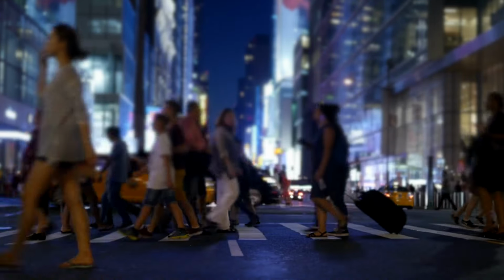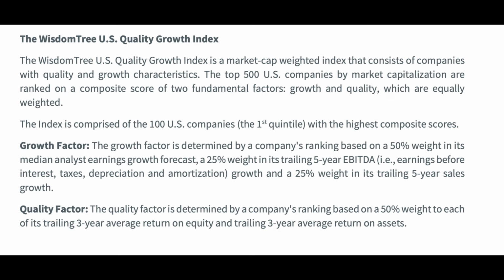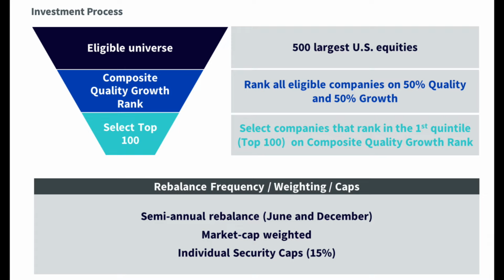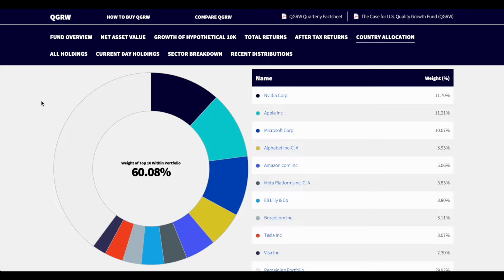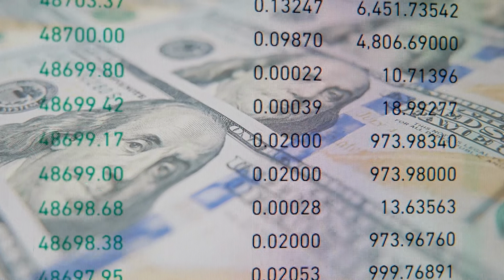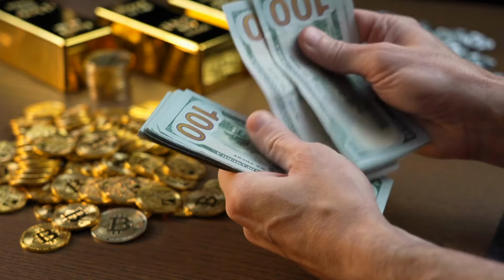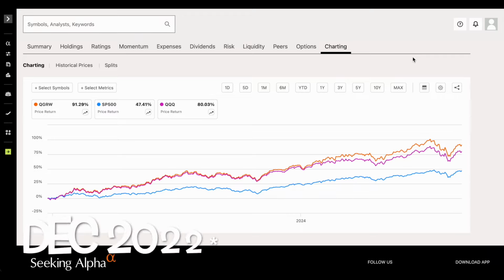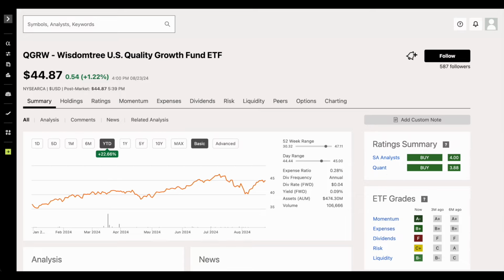Better than QQQ? QGRW Makes Investors RICH!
Best Summer Deals

WisdomTree U.S. Quality Growth Fund QGRW has only been out for a few years but it has already out paced other stock indexes like the S&P 500 and Nasdaq 100. I go over this little known ETF and how it may be a new core position in my dividend portfolio as a chance to get some growth exposure.